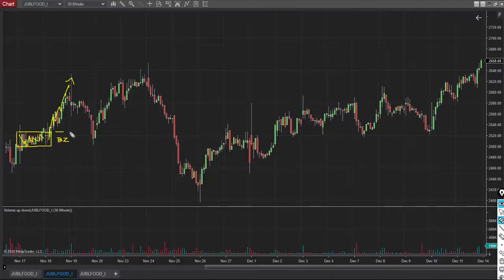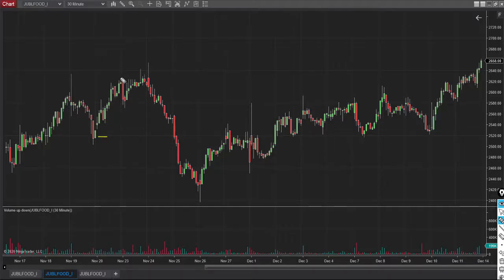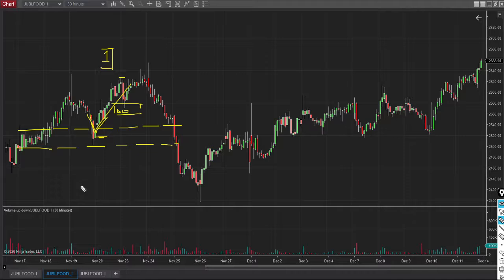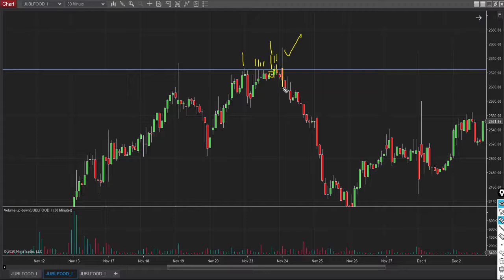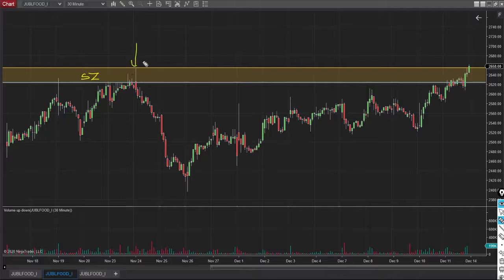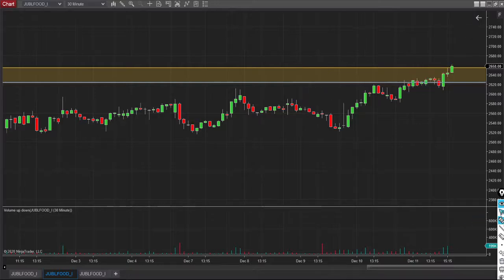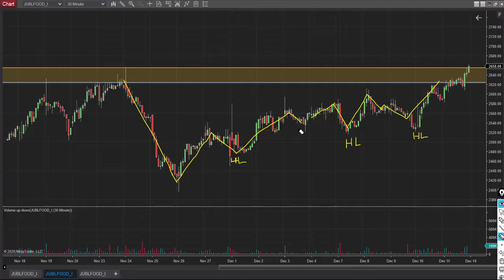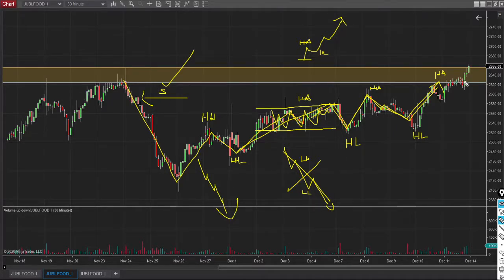Trading is Easy course I Price Action Trading I Intraday Trading I Candlesticks Video 20